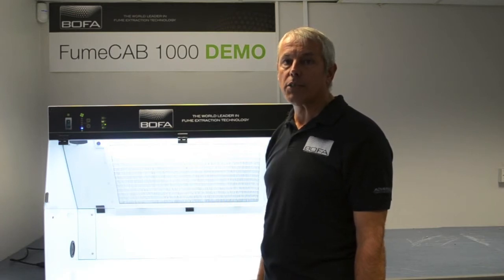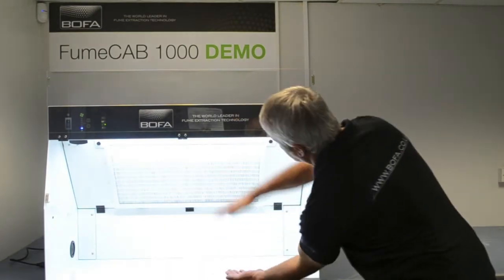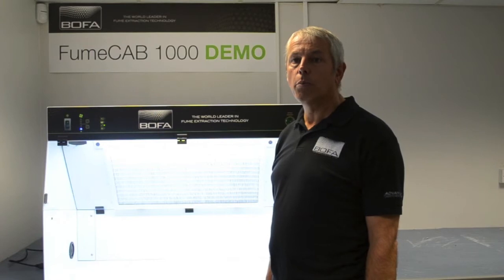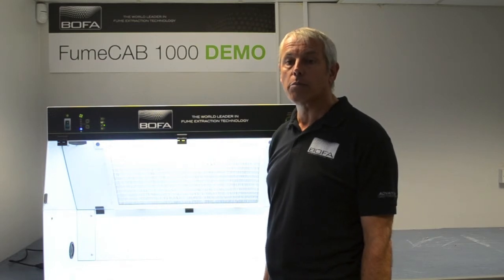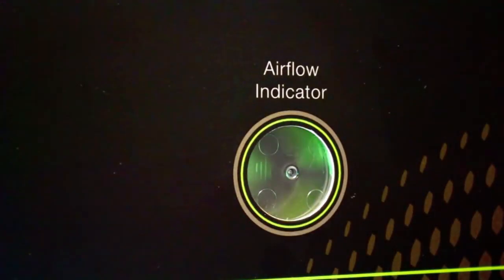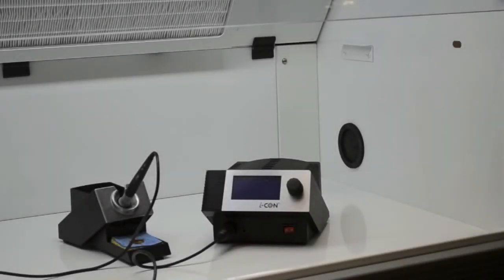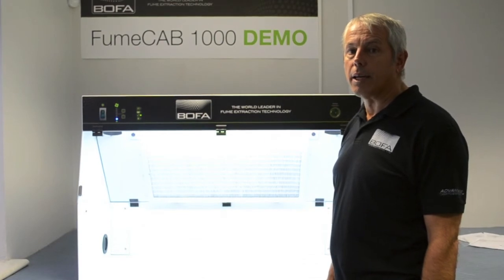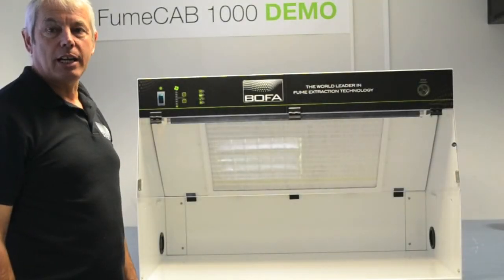FumeCAB 1000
Fume Extraction Cabinet from BOFA.

The FumeCAB 1000 integrated filtration system has been designed to ensure compliance with the latest regulations.

Partial enclosures are becoming the recommended extraction option for a variety of applications. Government bodies, including the HSE in the UK are now making direct reference through guidance documentation such as the new HSG258 to their use.

The FumeCAB 1000 integrated filtration system has been designed to ensure compliance with the latest regulations. Key features include AirTek - BOFA's unique filter change technology. The innovative design enables safe and simple front loading filter replacement and provides many benefits over alternative rear access systems.

Ultra-bright slim line energy saving LED lights come as standard with optional UV lighting, making the FumeCAB 1000 an ideal choice for applications such as the conformal coating of PCBs, where operators can now easily identify uniformity issues with the coating.